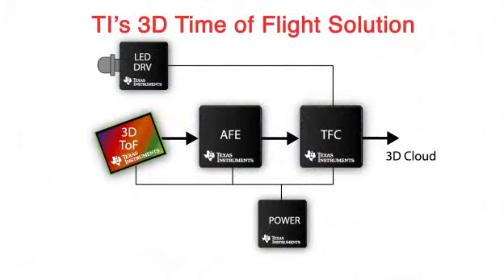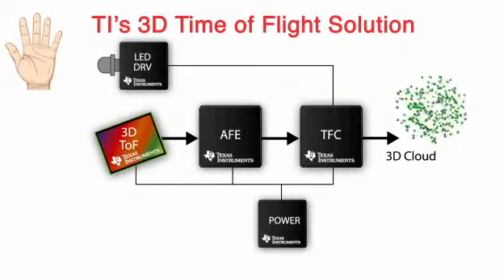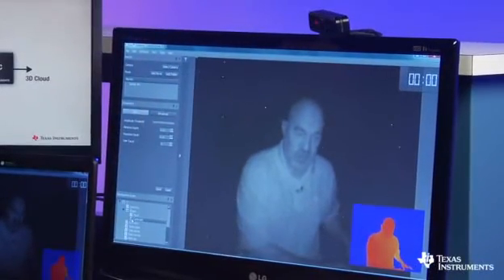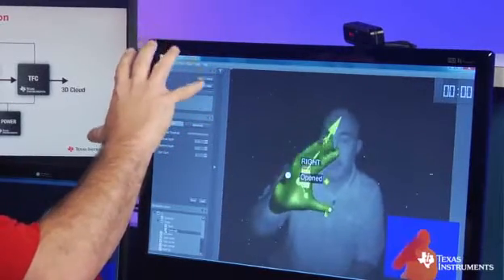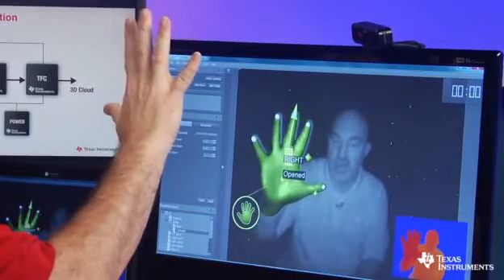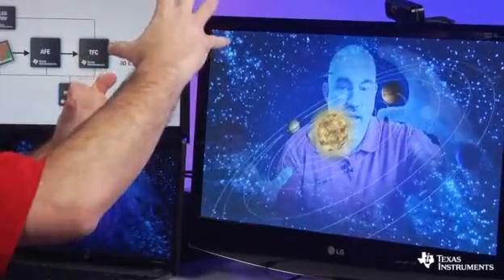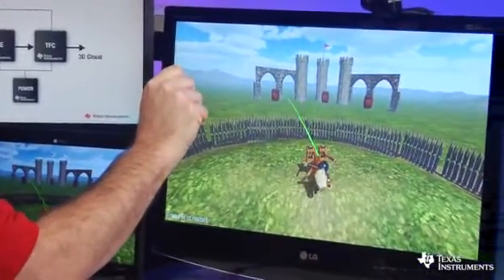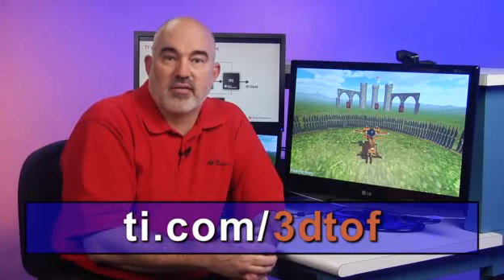3D Time of Flight Imaging Solutions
Dan demonstrates how TI is changing the way we interact with machines with its new 3D Time of Flight (ToF) technology. Control applications with finger tracking and simple gestures - without having to touch a mouse or keyboard.